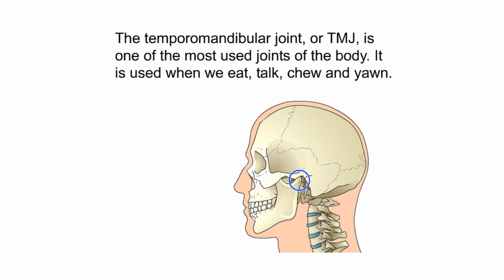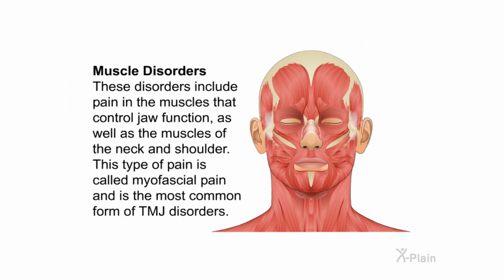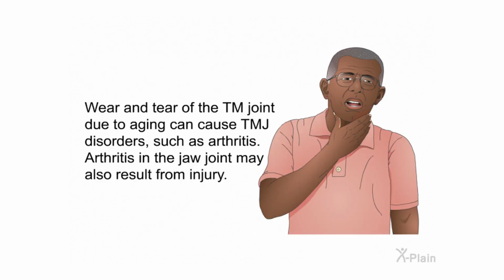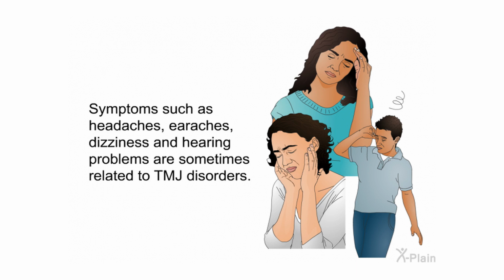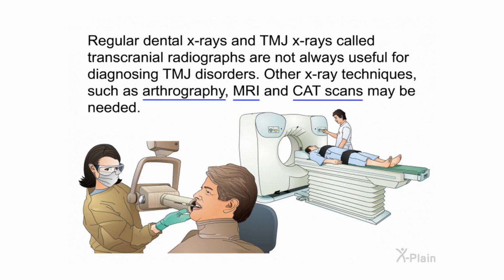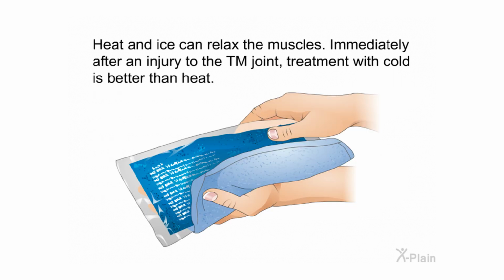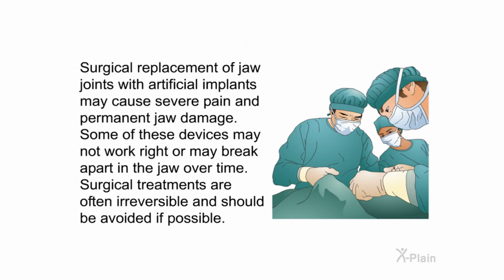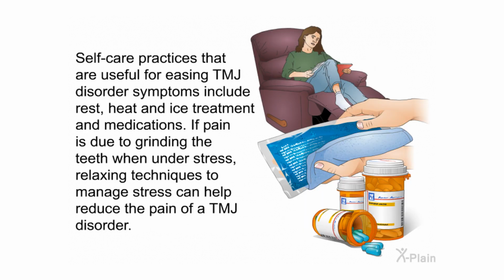Temporomandibular Joint Disorders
This program explains temporomandibular joint disorders. Temporomandibular joint disorders are also called TMJ disorders. The program includes the following sections: what is the anatomy of the temporomandibular joint, what are the different types of TMJ disorders, what are the causes of TMJ disorders, what are the signs and symptoms of TMJ disorders, how are TMJ disorders diagnosed and how are TMJ disorders treated.

Sections:
00:00 - Start
00:29 - Introduction
01:09 - Anatomy
02:24 - Types of TMJD
03:36 - Causes
04:47 - Signs & Symptoms
05:57 - Diagnosis
07:10 - Treatment
09:53 - Summary
11:25 - End

ol200106 Temporomandibular Joint Disorders